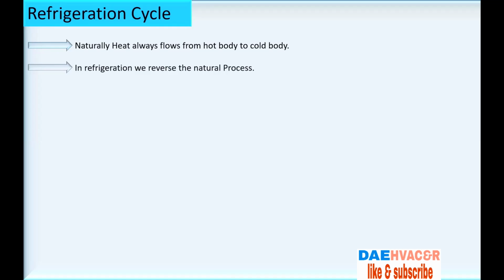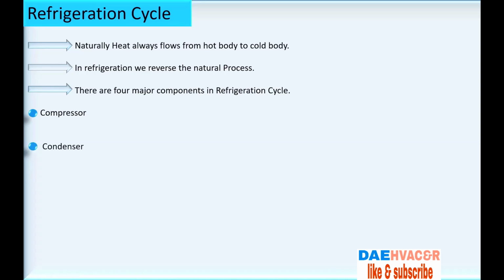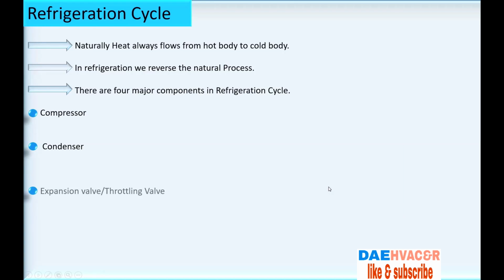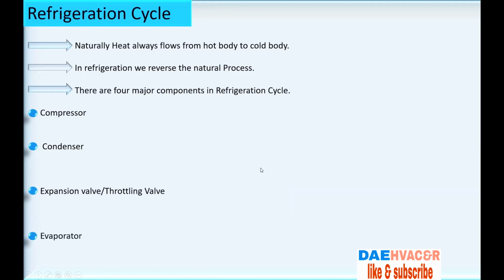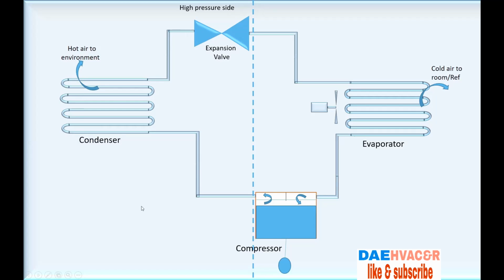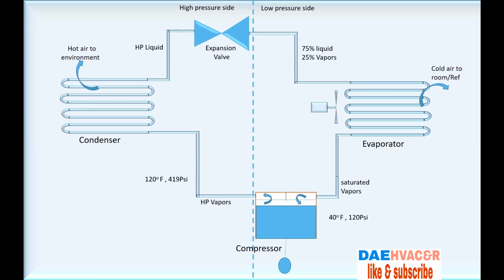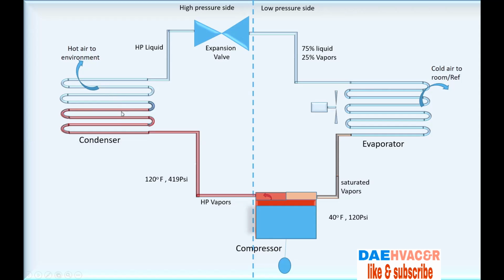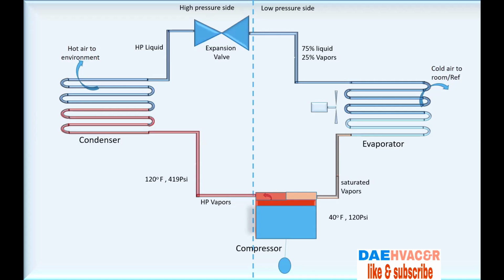Vapour Refrigeration Cycle animation in english